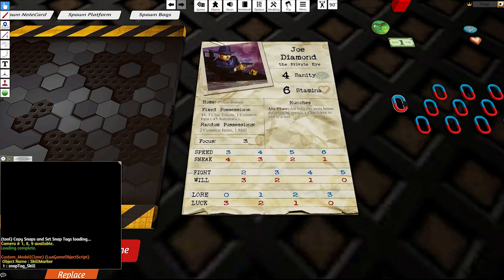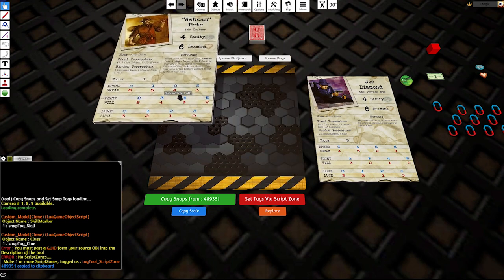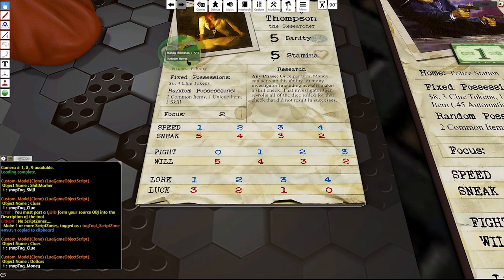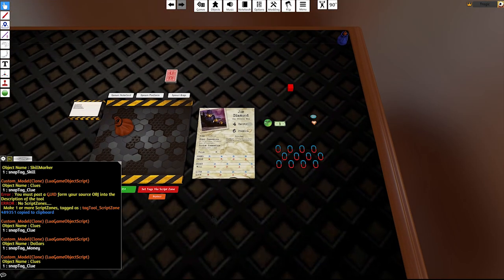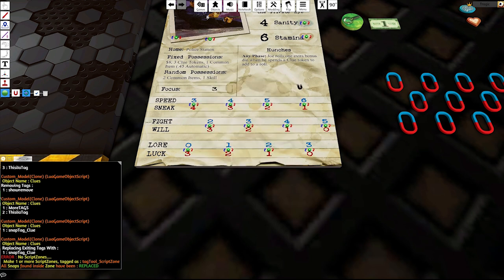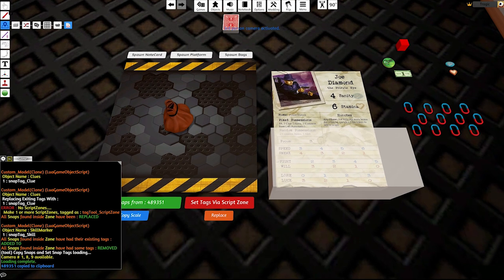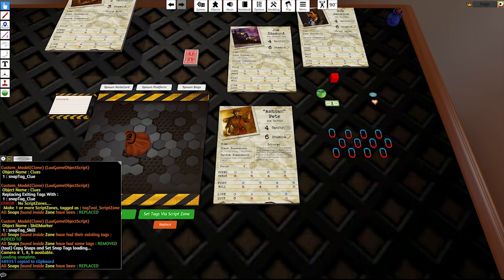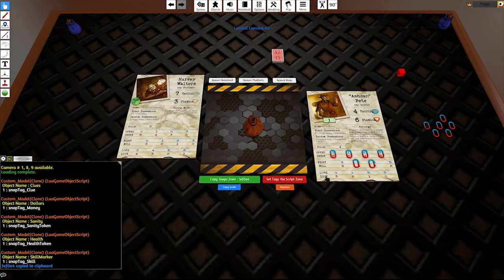[TTS MOD ] : (TOOL) - Copy Snaps and Set Snap Tags